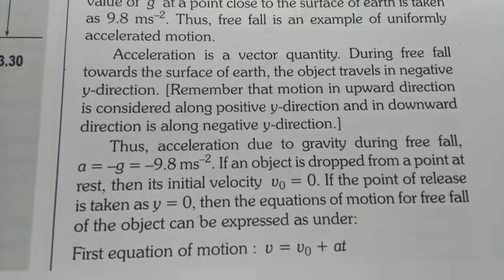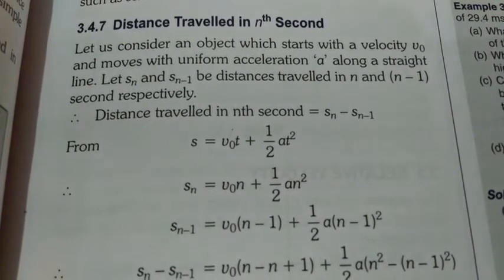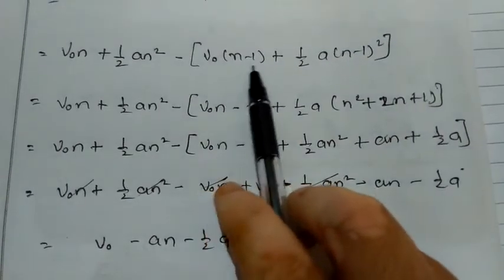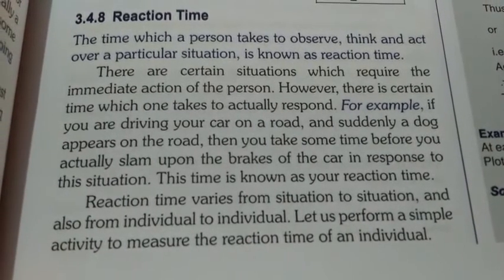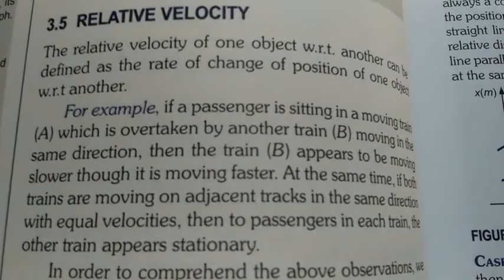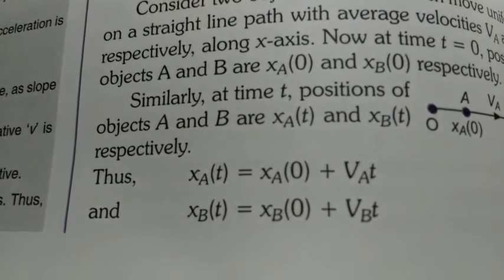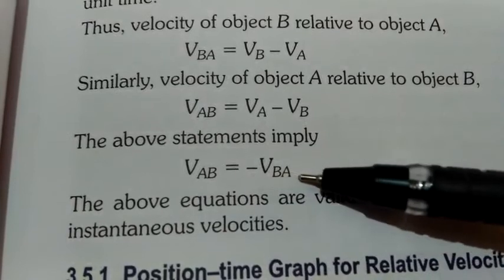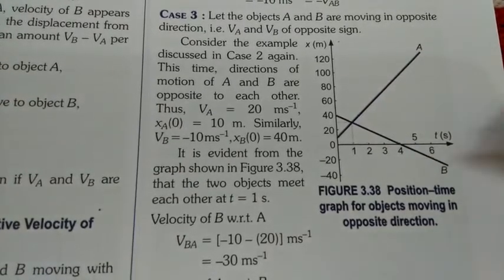11th physics 31August